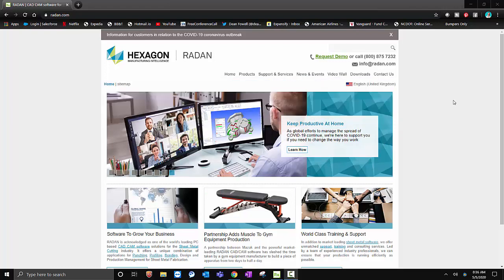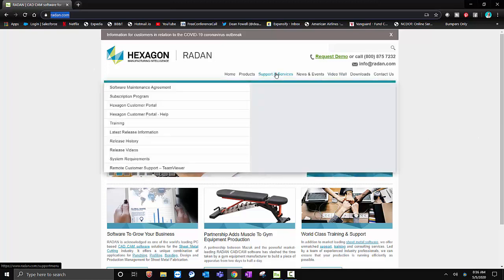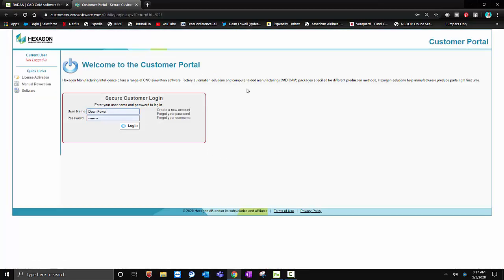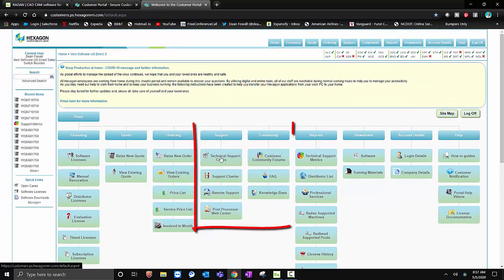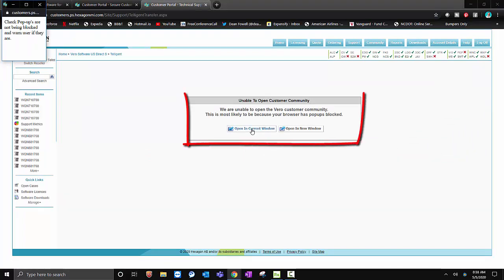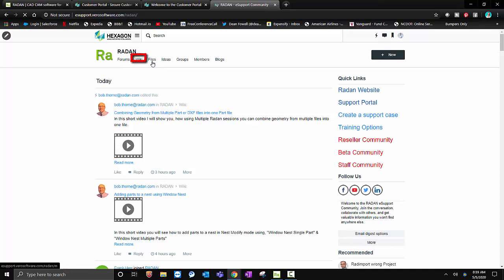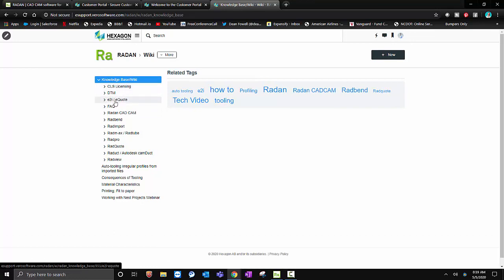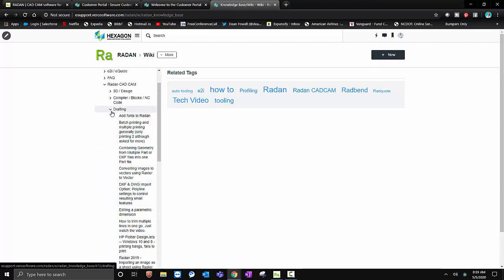RADAN Customer Portal and eSupport - How To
How to Access the customer portal and eSupport

RADAN
Designer
Workplan
Solidworks
Fusion 360
Autodesk